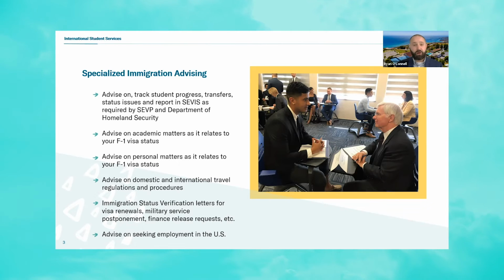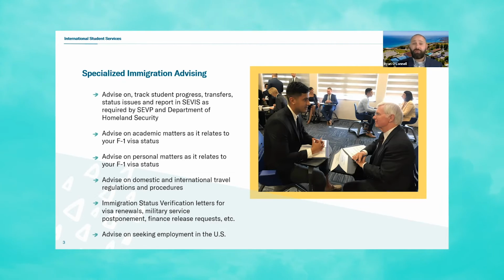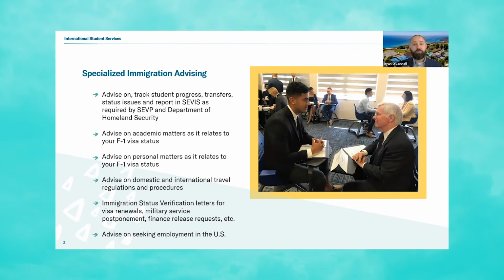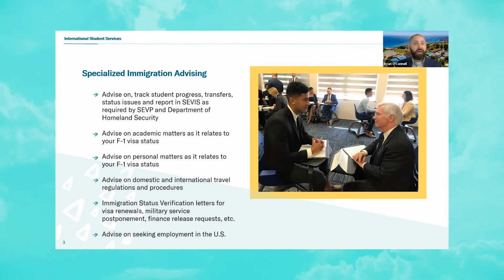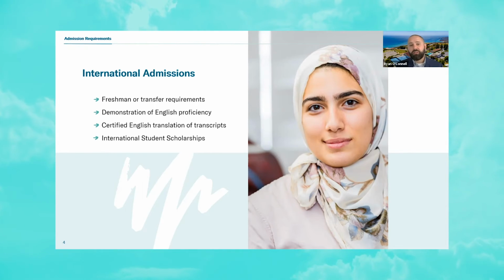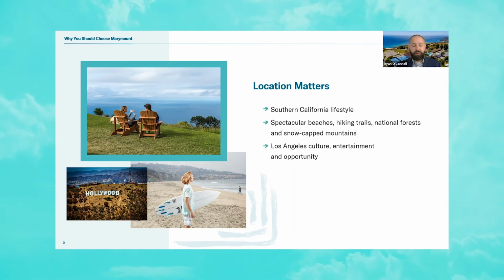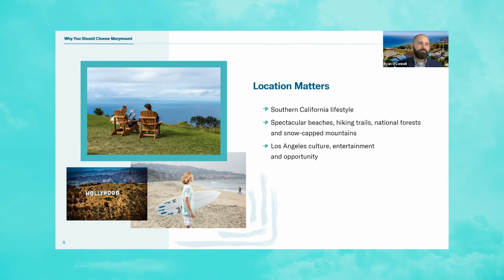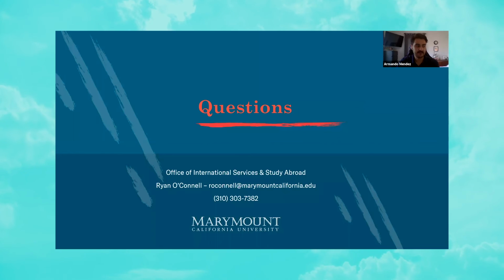MCU Virtual Admitted Student Day: International Students Session